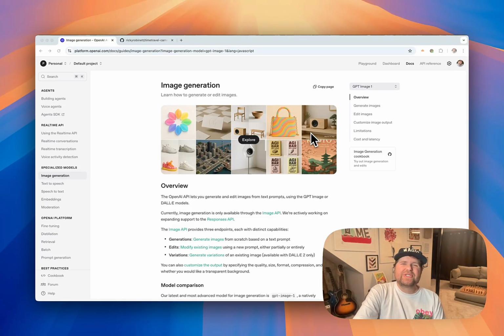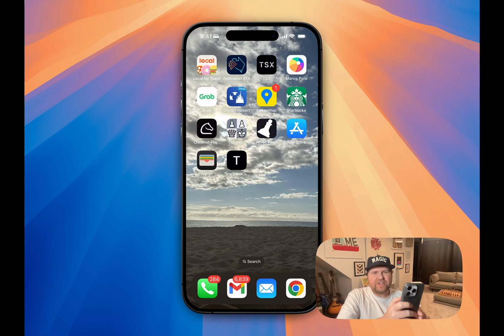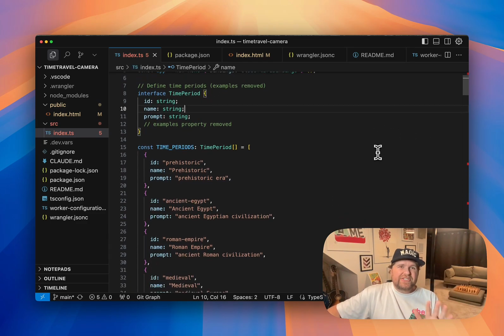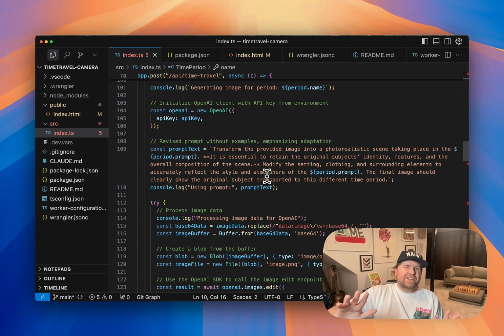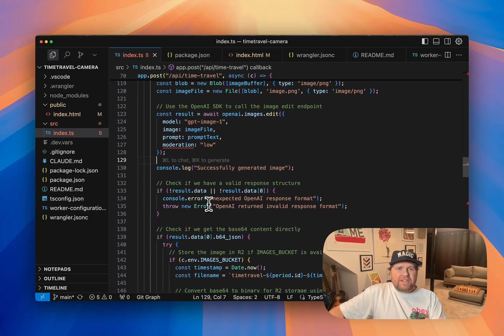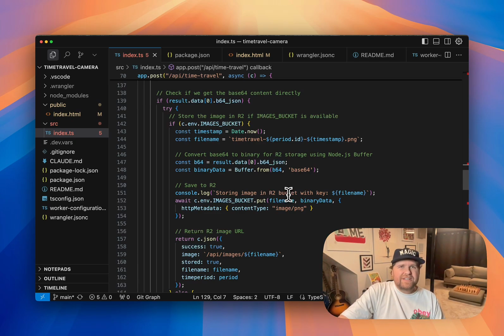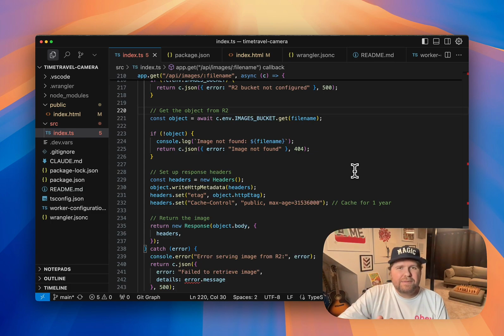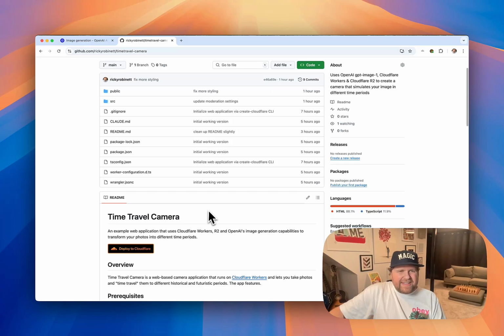Can OpenAI's new GPT Image model bend the space time continuum?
OpenAI launched a new image model! In this video we walk through a "time traveling camera app" we've built that taps into it. Built with Cloudflare Workers, R2, and Hono.